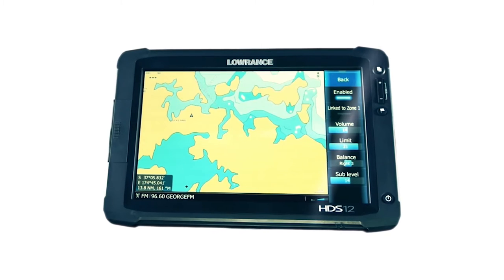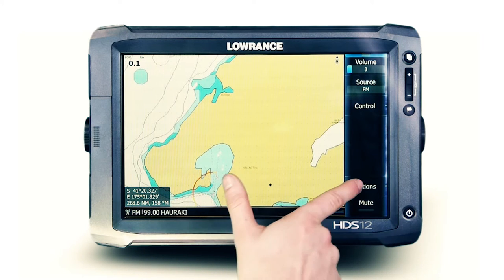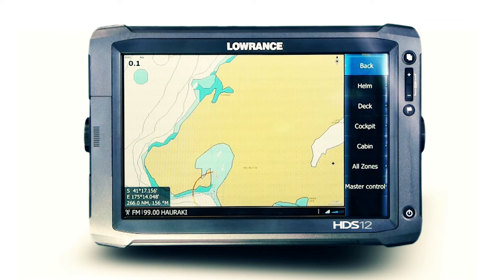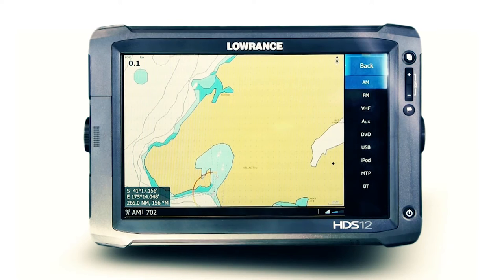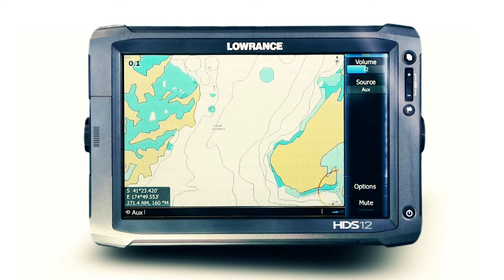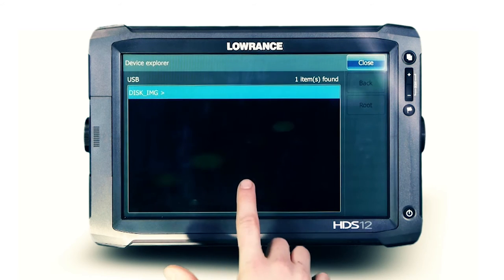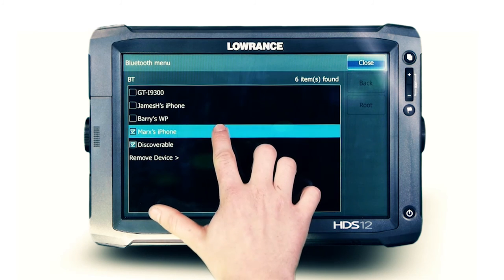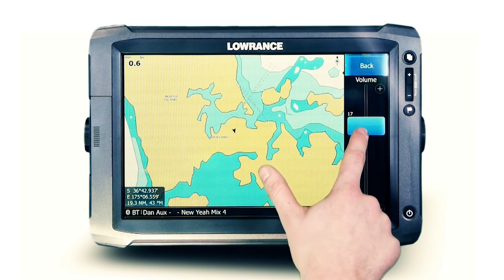FUSION Link Tutorial on a LOWRANCE MFD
This video is a step by step guid that will introduce you to all the possibilities of FUSION-Link on your Lowrance MFD.